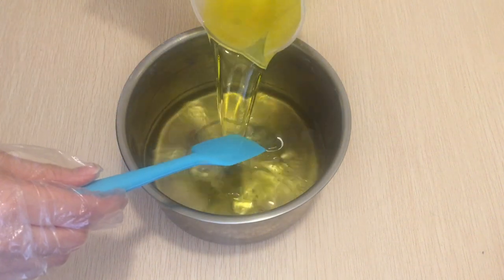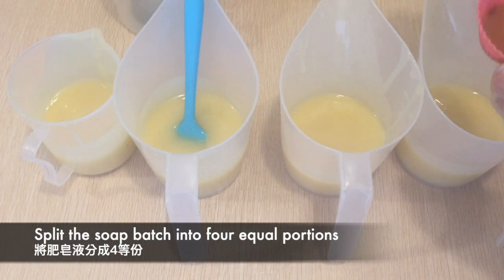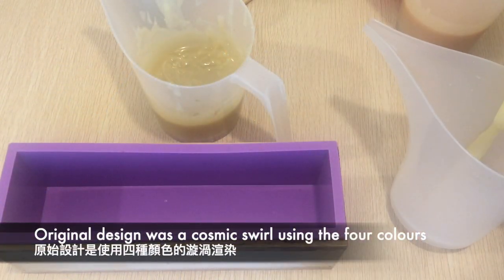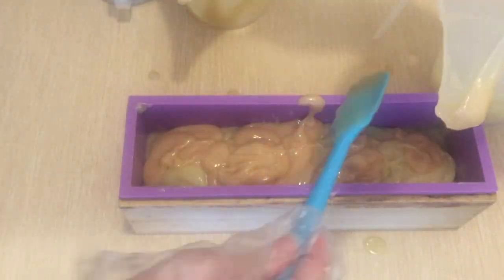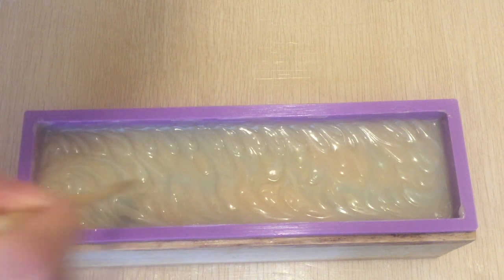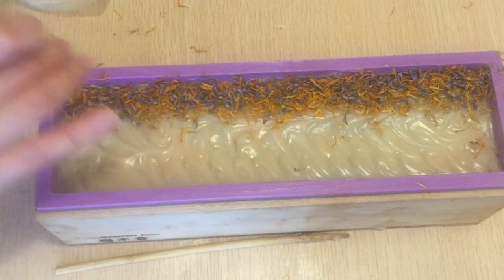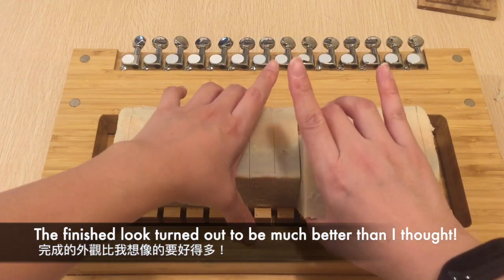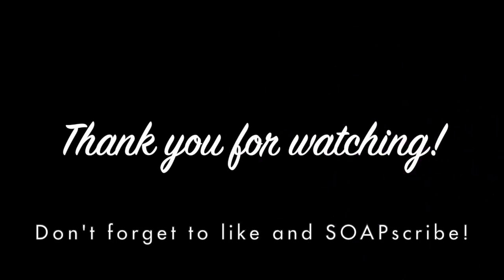Cold Process Soap: Fresh Garden with hanger swirl (Soap fail?!?) 渲染皂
Hello, it's Janice again from the Scraftworks. This is another cold process soap making video. This time  it is a video of a semi soap fail! I originally wanted to create a cosmic swirl design using some refreshing scent of cedarwood atlas, lemon and lavender essential oils. The final soap scent reminds me of the scent when you walk into a botanical garden - hence fresh garden! Another perfect soap for the summer. This time I have used some lighter oils and the soap turned out quite white. I am quite happy with the results. Let me know what you think!

Ingredients: Coconut Oil,  Canola Oil, Olive Oil, Palm Stearin, Castor Oil, Shea butter, Water, Sodium Hydroxide, Essential Oils (Cedarwood atlas, Lemon and Lavender), Rose Clay, Blue Clay, Green Clay, Kaolin Clay
5% superfat
Essential oil blend: Cedarwood atlas, lemon and lavender